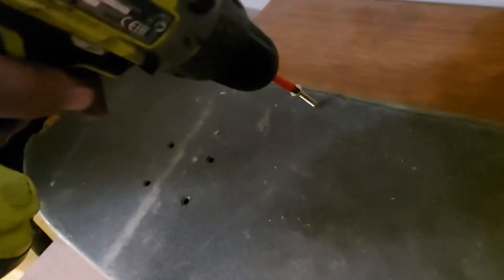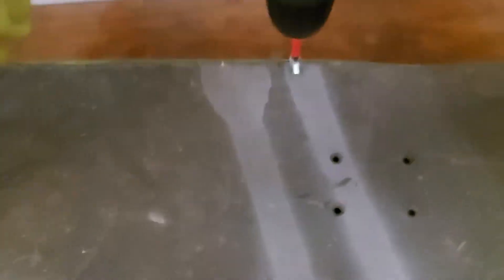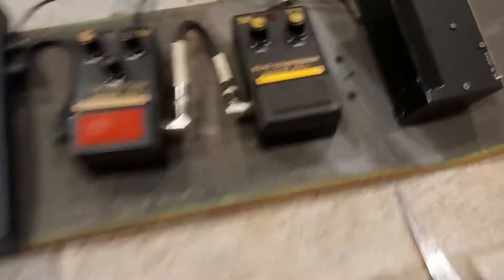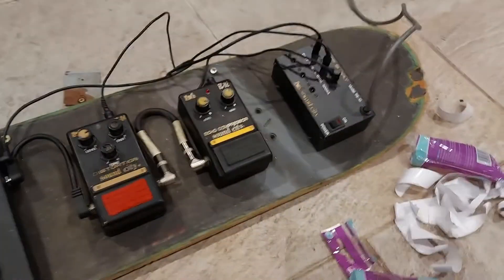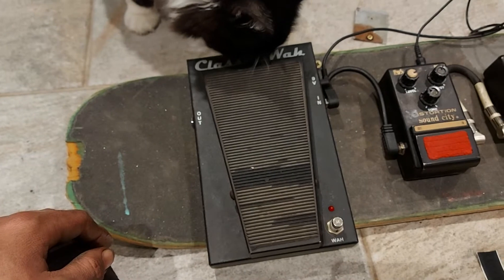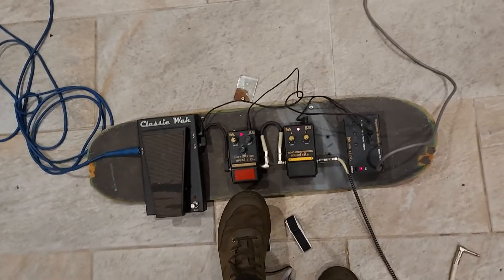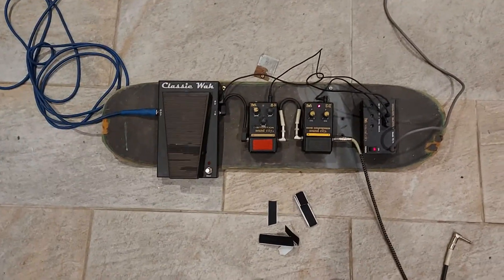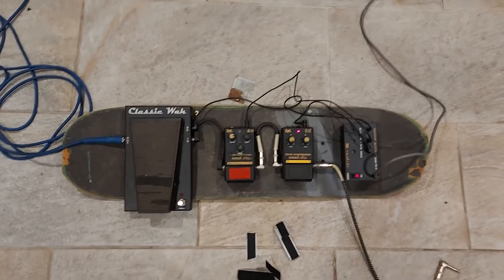Tragedy Watkins - How to make a guitar pedal board in ten minutes using stuff around the house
Old Tragedy's brother Ginger had a gig coming up and no easy way to transport his pedals. Luckily, the ever resourceful Tragedy knew exactly what to do. Follow him on this mini quest as he whips up a pedal board (still currently in use) using bits from around the house.